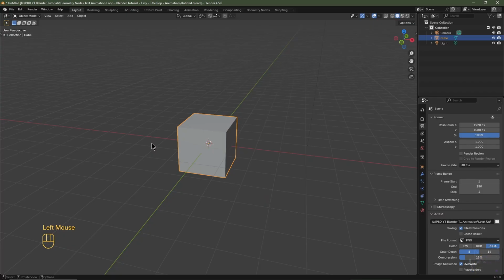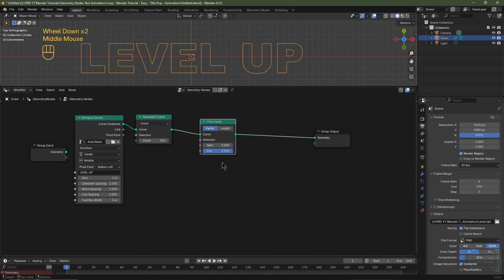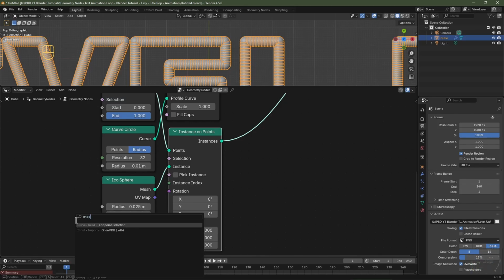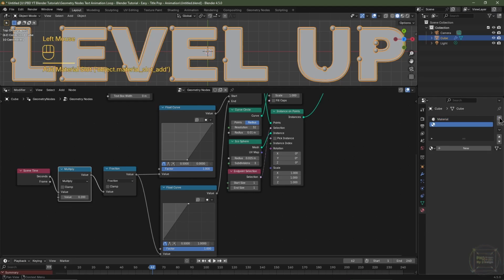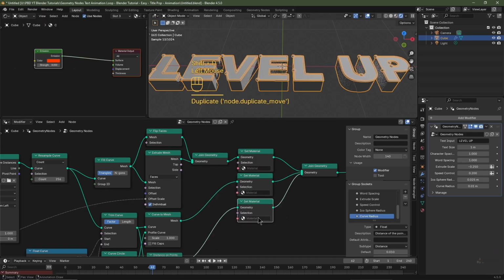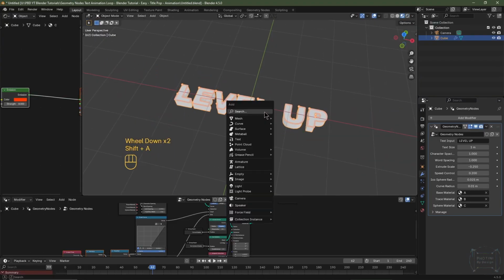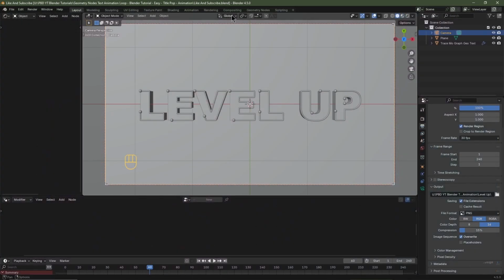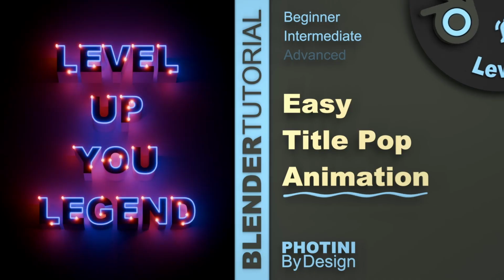Geometry Nodes Text Animation Loop - Blender Tutorial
Hey folks,  in this episode I will show you how to make this tracing text animation loop using geometry nodes in blender. We’ll go step by step, building a fully procedural setup so you can animate text quickly without keyframes. You’ll learn how to loop animations seamlessly, customize fonts and effects, and create smooth motion graphics that work perfectly for YouTube intros, titles, and 3D branding. This Blender tutorial is beginner-friendly but powerful enough for advanced users who want to speed up their workflow with Geometry Nodes. By the end, you’ll have a reusable animation system that can make your projects look polished like a pro.